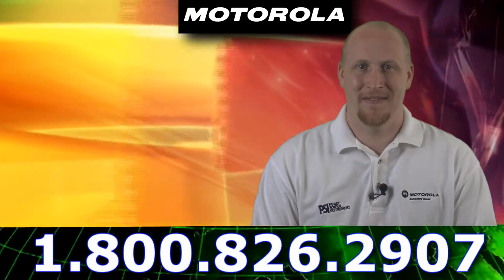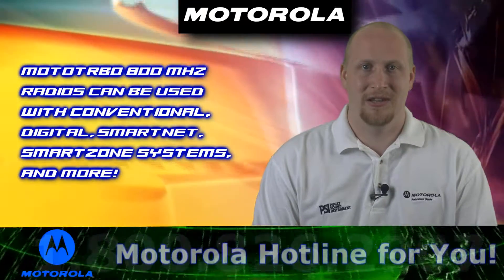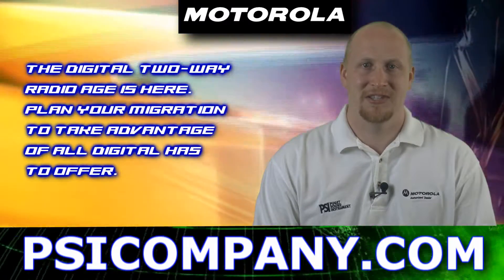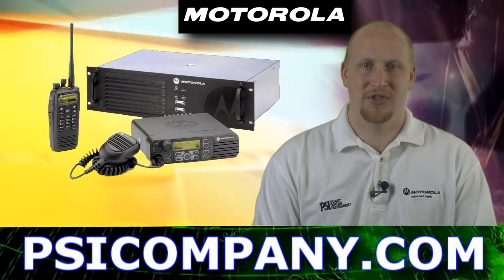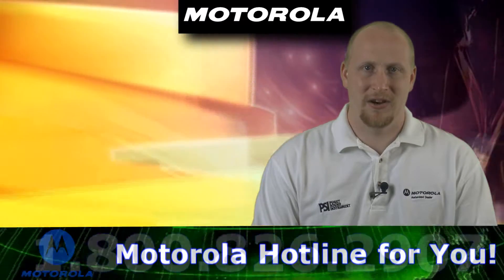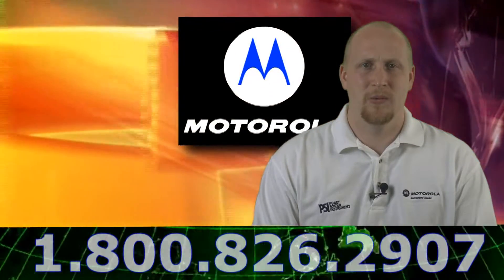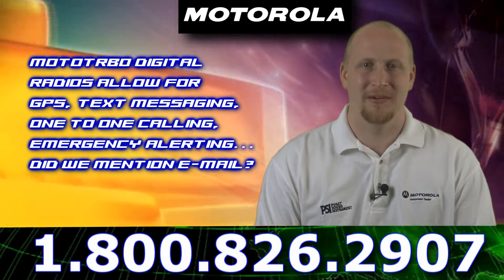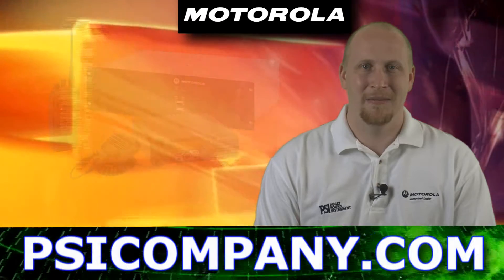Motorola MotoTRBO 800/900 MHz Radio System Overview: PSICOMPANY.COM - visit us for new models!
This new segment of radios gives you the ability to use SmartZone Trunked Systems, SmartNet Trunked Systems, Conventional, Digital, Digital Trunked and more!

Be prepared to move from analog to digital radio system and it's feature rich capabilities.  Would you like a two-way radio that has GPS, can text message, or even e-mail?  Look at the Motorola XPR6380, Motorola XPR6580, Motorola XPR4380, Motorola XPR4580, and Motorola XPR8380 models